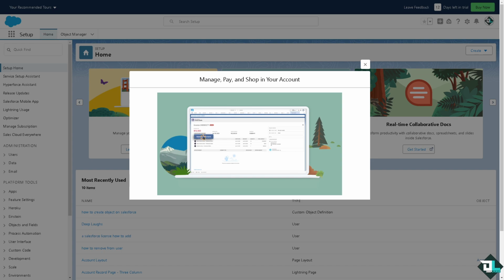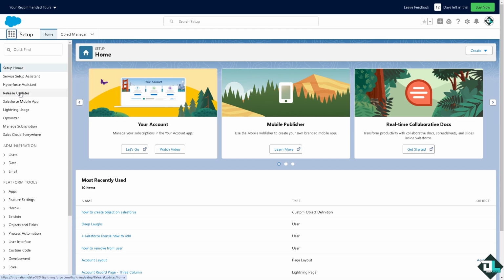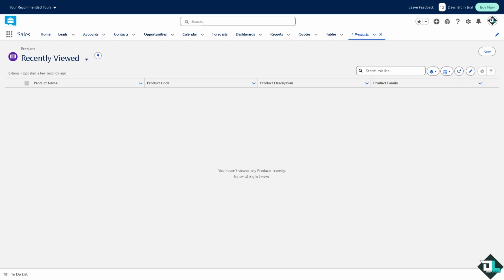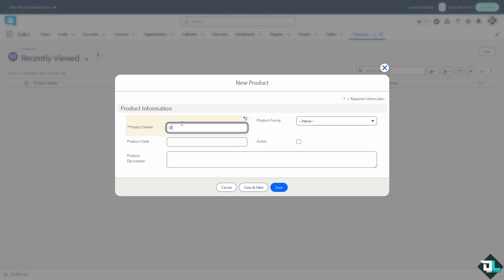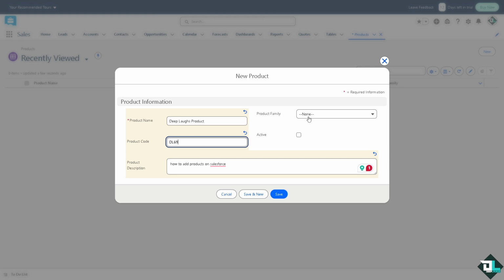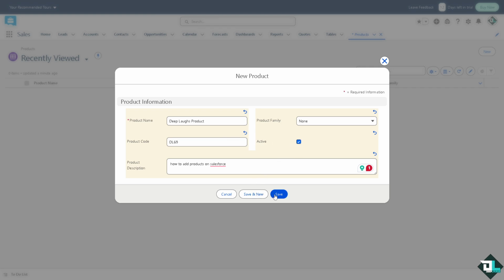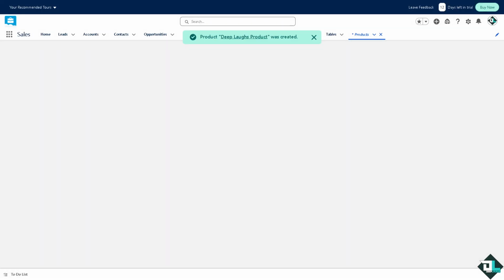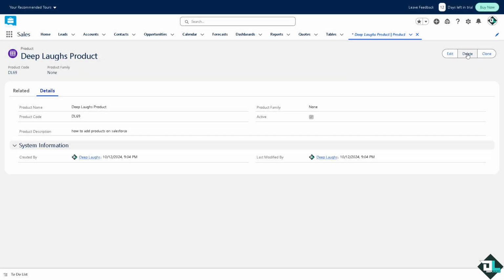How to Add Products on Salesforce (Full 2024 Guide)